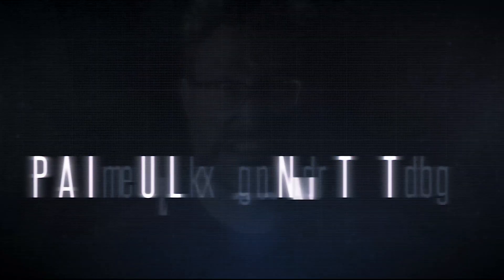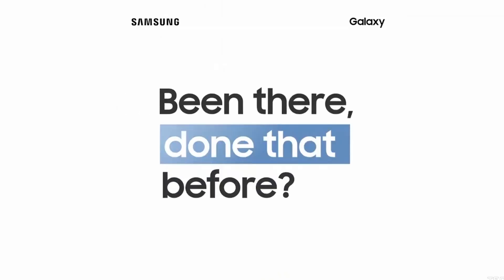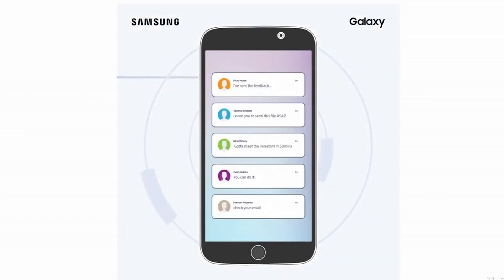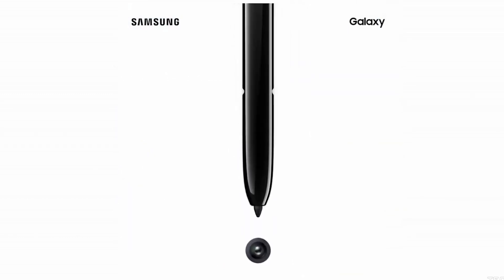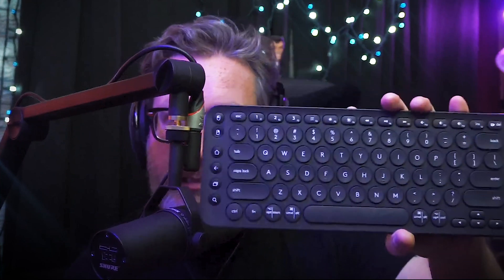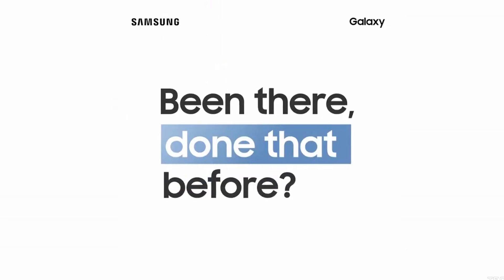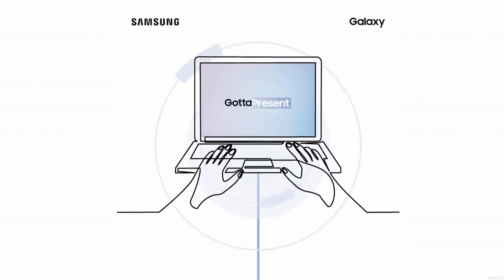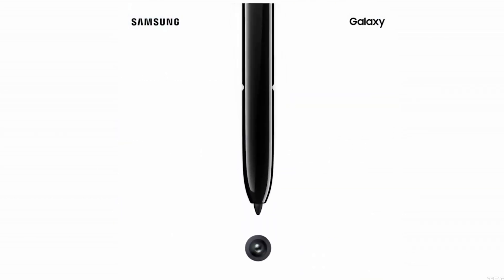Could the Galaxy Note 10 Replace Your Computer?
There's been talk for years about a mobile device that could replace your computer. The Motorola Atrix was maybe the first in the smartphone era, but now Samsung is back with a new teaser for the Galaxy Note 10 Launch that suggests that the Note 10 could be the one device to rule them all.